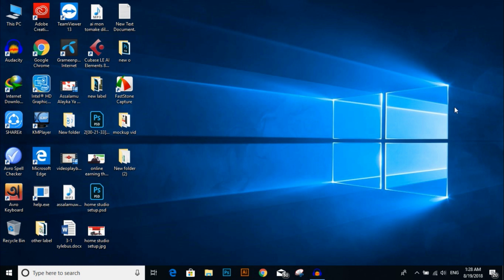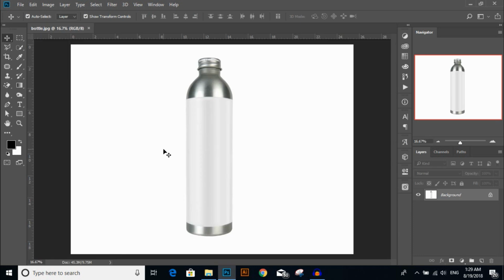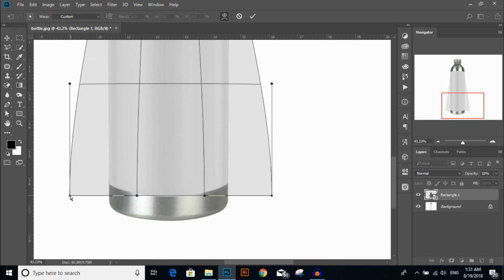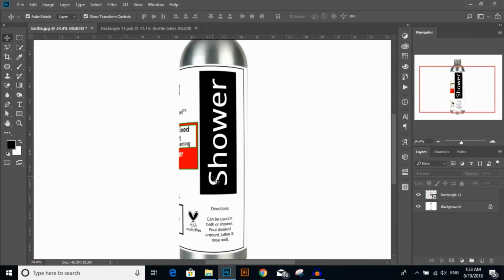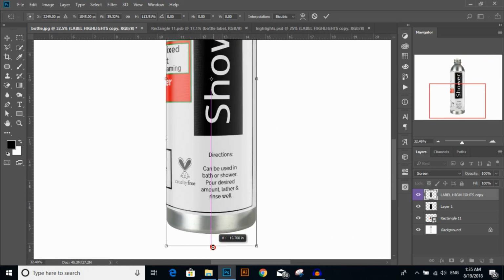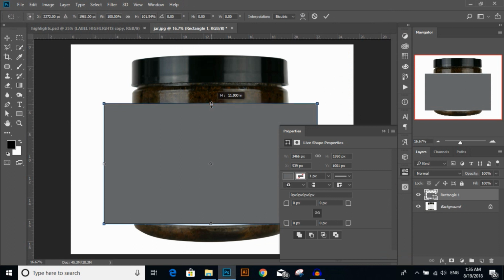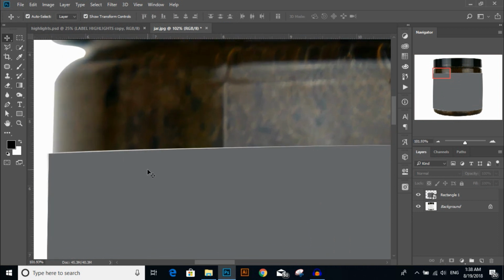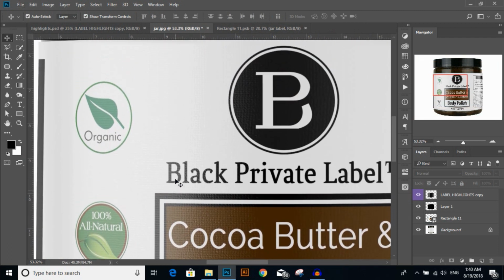How to create Product Mockup (English)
If you are looking to learn some simple techniques to do realistic mockups for any cylinder type products so this video is for you.

I have shown some very simple and easy tricks to make realistic mockups.